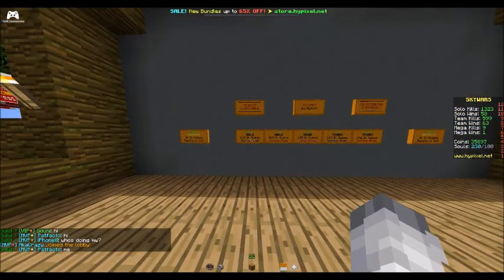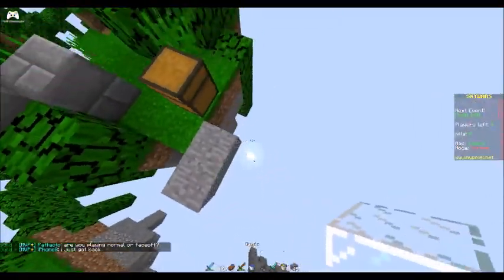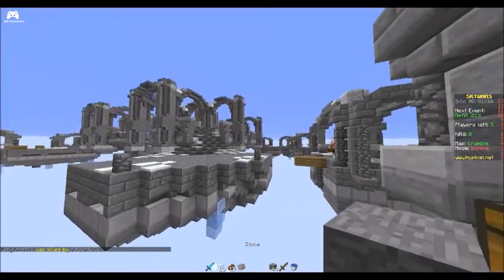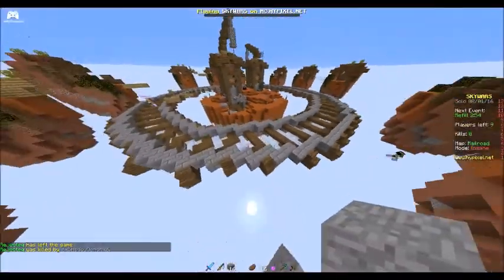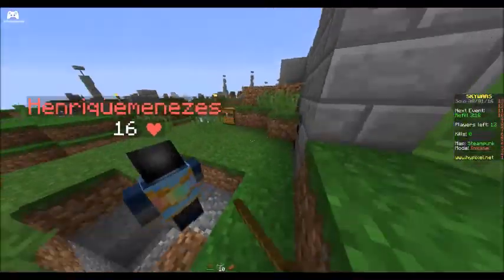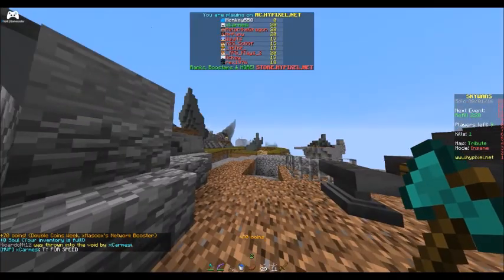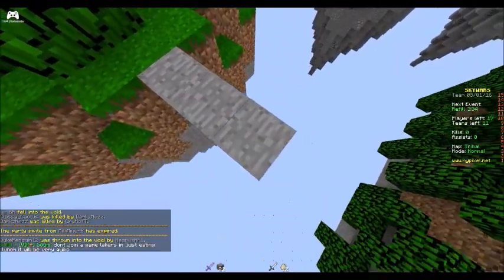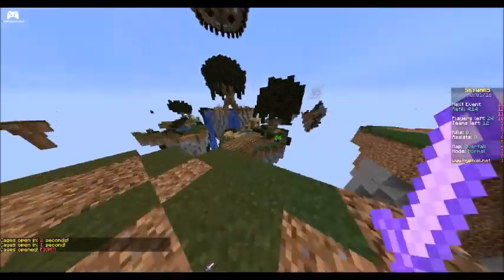Sky Wars: TEXTURE PACK CHALLENGE [41]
If you do not know me, I am just a normal youtuber, playing along side with my friends from the squad alot, and they are so  love doing youtube, and I love making people laugh, or just make them feel better when they have a bad day. I really hope you enjoy what I do, and if you enjoy my content, please tell me. It makes me super happy seeing when my video gets a ton or views, and likes because I know that I am in peoples days and they will remember me, and might come back! Thank you to everyone watching this video.

If you did enjoy this video, dont forget to tap the big red subscribe button and press that like button, if you didnt enjoy the video tell me why in the comment section down below and ill try hard to fix it!

I dont have "Gaming Setup" I have a headset, a mouse, a monitor and a bag of chips with MY name on them! :3

This is not my current mouse, but its still a great mouse!